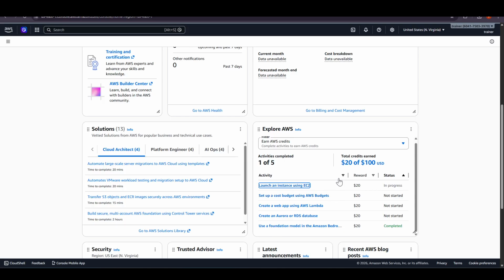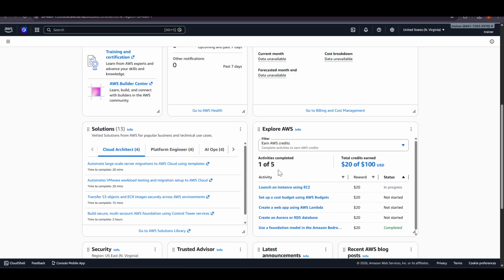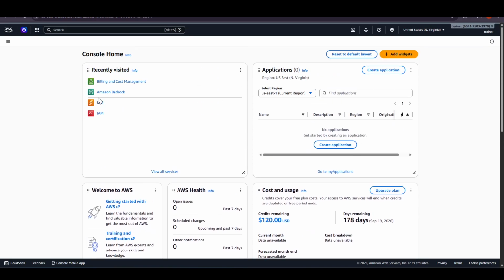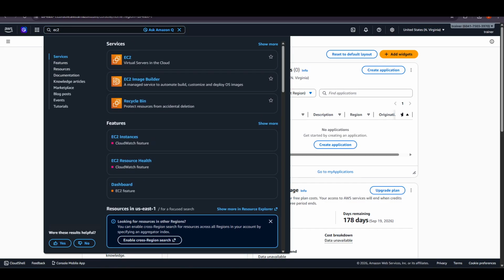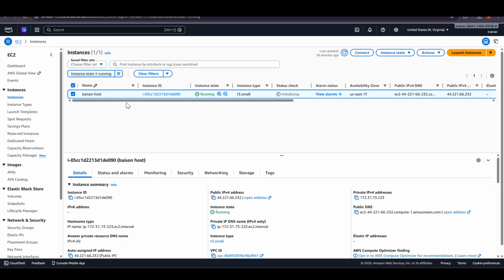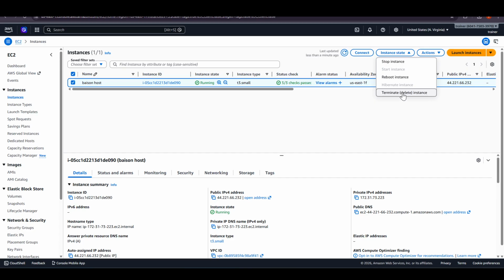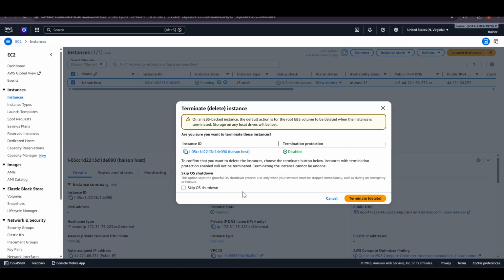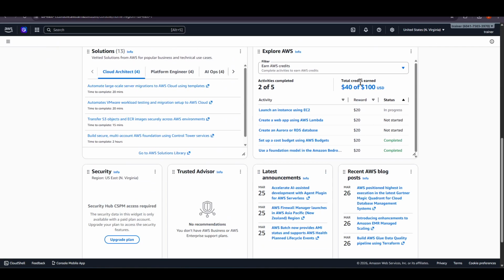AWS $200 in credits - Activity 1 For 20$ - Part 3